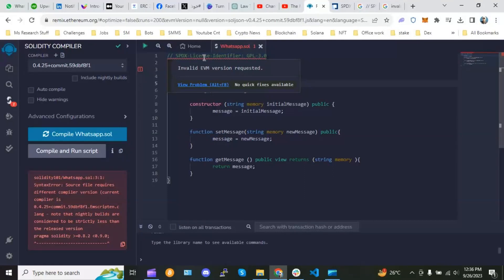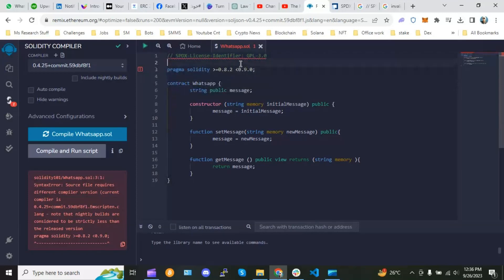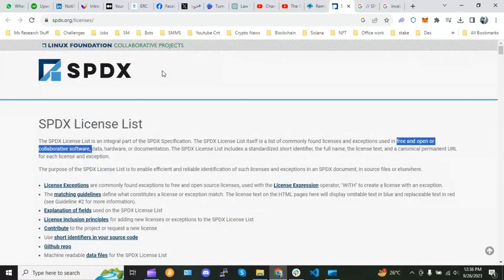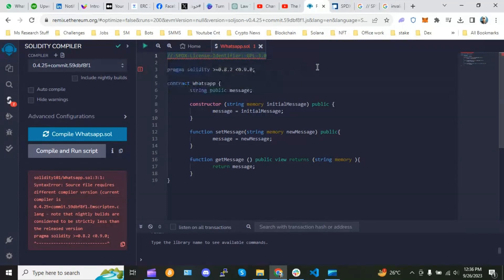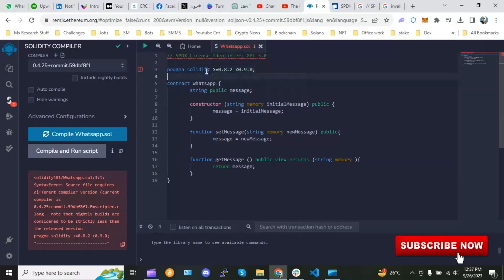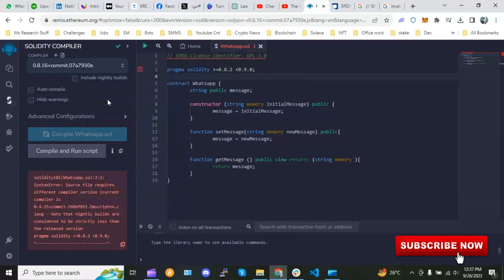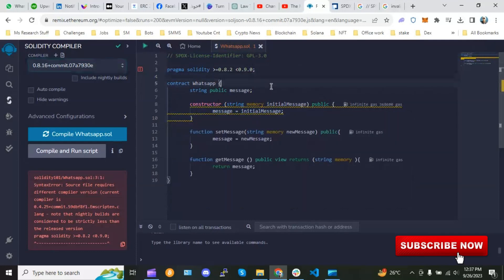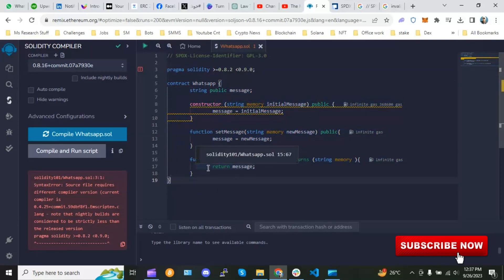Invalid evm version requested. remix error & What is SPDX-License-Identifier: GPL-3.0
Are you puzzled by the cryptic error message "Invalid EVM Version Requested" in Remix, the popular Ethereum development tool? Fear not! In this comprehensive guide, we break down the meaning of this error, explore its causes, and provide step-by-step solutions to get your Ethereum smart contract development back on track. Whether you're a novice or an experienced developer, this guide will help you navigate Remix error messages with confidence.

Let us know if you have any questions in the comments below or chat with us on our Discord server.
Just In Case ;)
MY Wallet Address:  0xE4c71e243bc2bA278fa073756B0A4F7F40Bf48fa